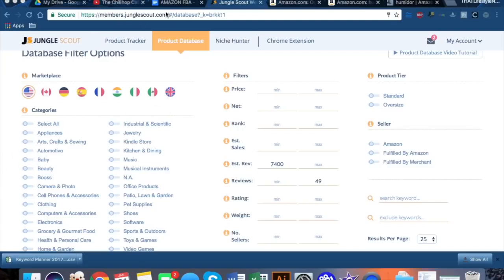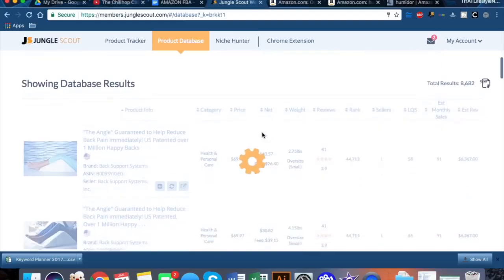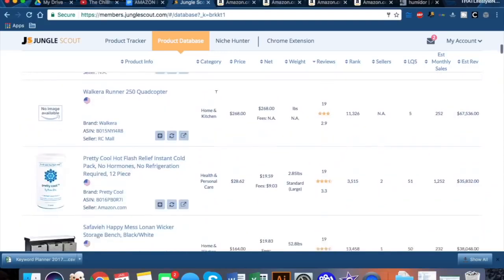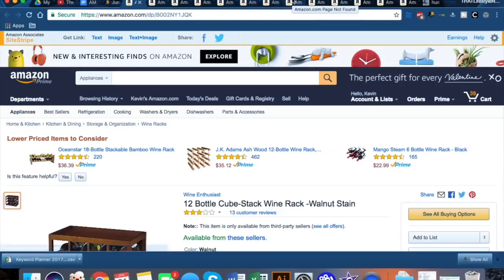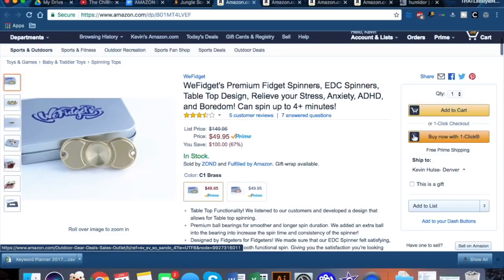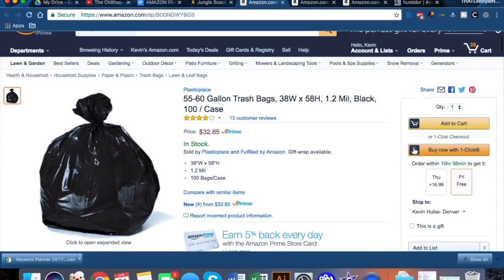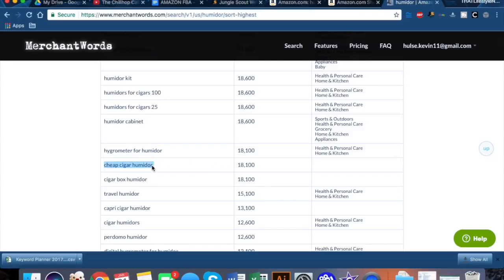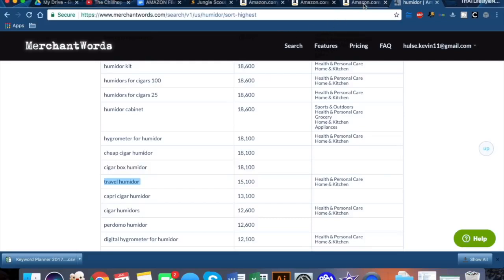STEP BY STEP TUTORIAL | AMAZON FBA PRODUCT RESEARCH | HOW TO SELL ON AMAZON FOR BEGINNERS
In this video, he will show you step by step on how to do your product research for Amazon FBA business. There is no tech required to do this online business. He will teach you how to find profitable products that can bring you thousands of dollars per day.

If you are interested in what he is doing, check out his Amazon FBA course